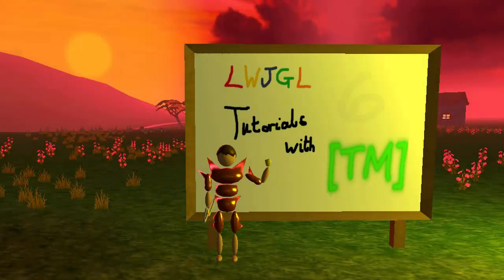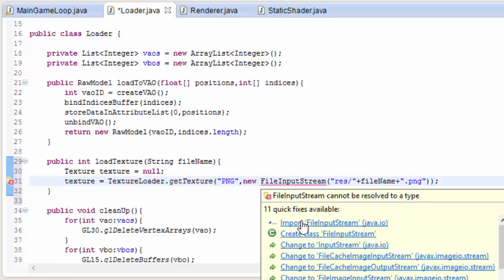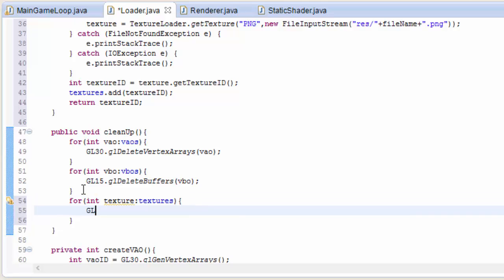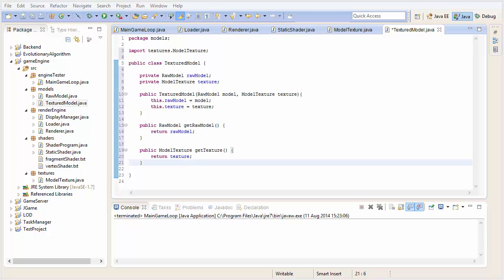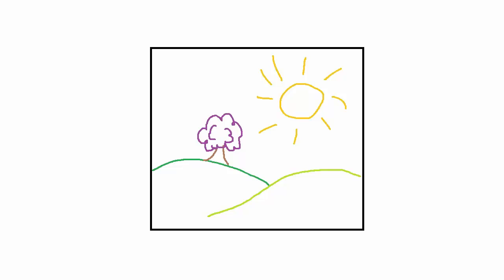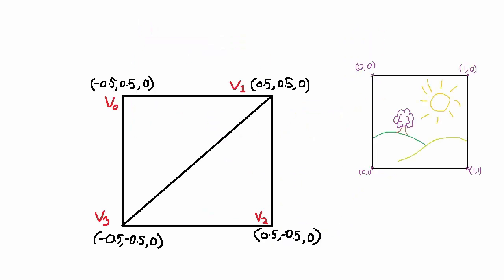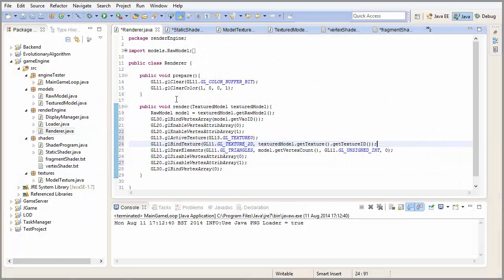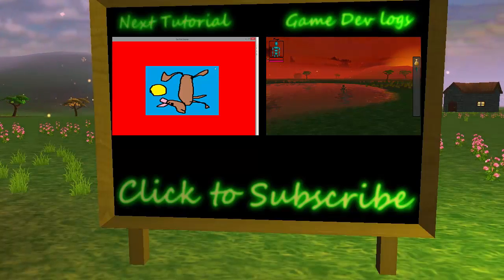OpenGL 3D Game Tutorial 6: Texturing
This week we learn how to texture models using opengl.

Common mistakes:

- If you get the "fatal" error that I get at the end of the video then check that you're storing the texture coordinate VBO in attribute 1 of the VAO and that you indicate that they are 2D coordinates (see 10:51 in the video)

-Make sure that your "out" variables in the vertex shader have the EXACT same pass as the corresponding "in" variables in the fragment shader. You can't call it "pass_textureCoords" in one and "pass_textureCoordinates" in the other.

-Make sure that the names of the "in" variables in the vertex shader are spelled correctly in the bindAttributes() method in the StaticShader class.